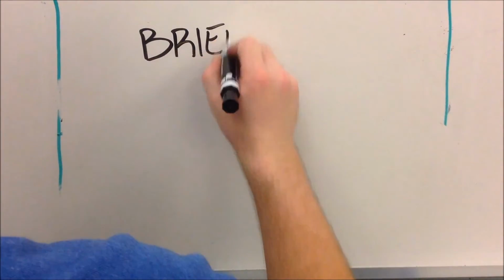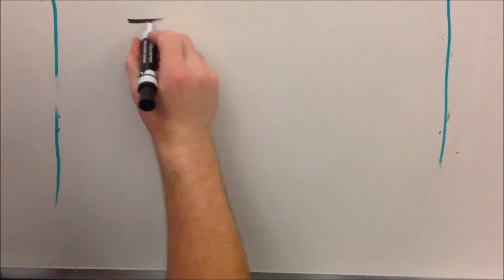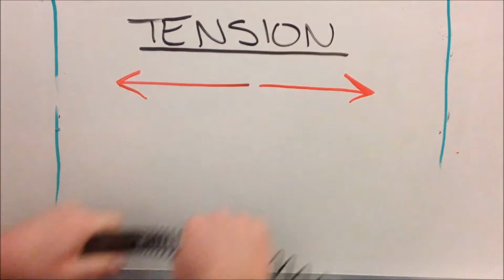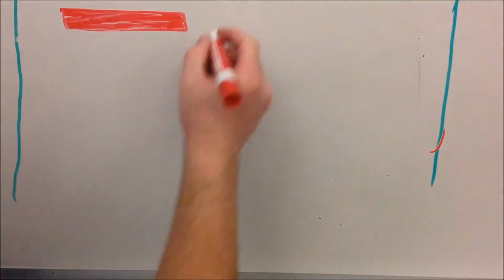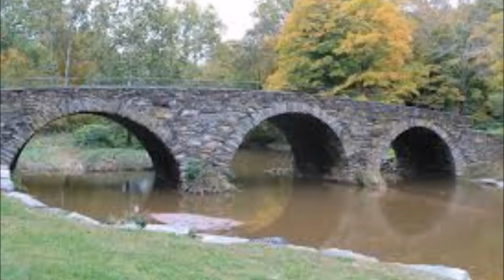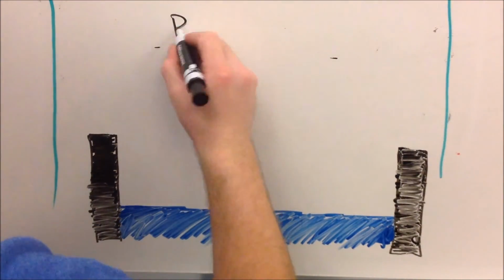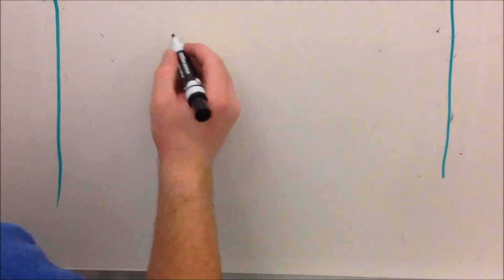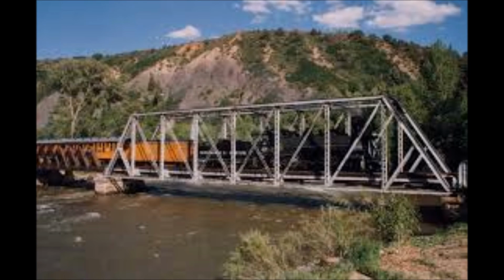How do bridges support the weight of cars?